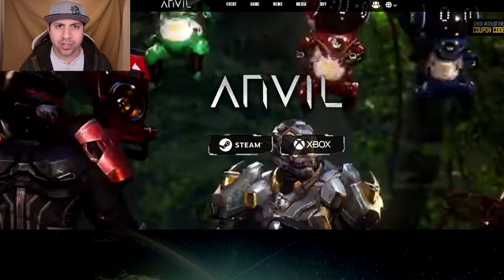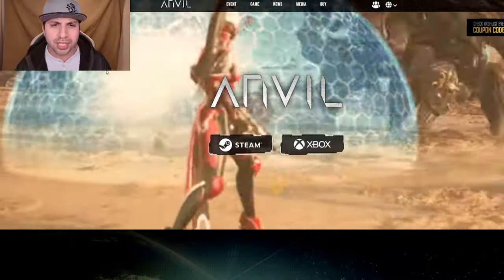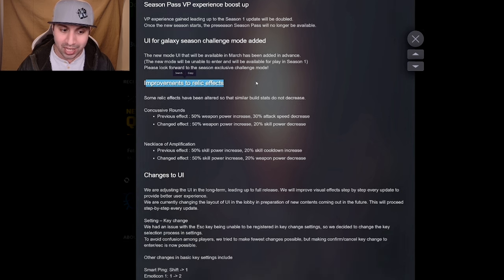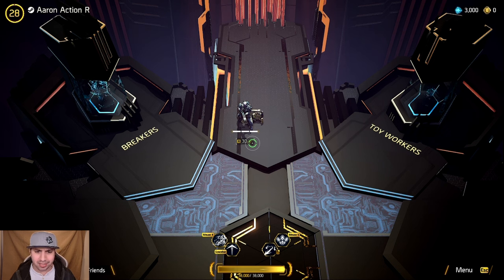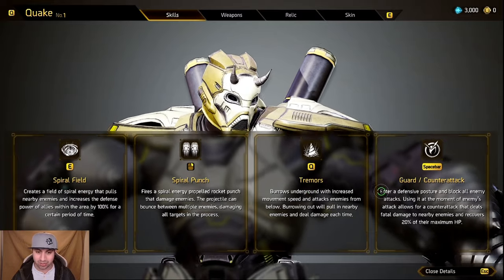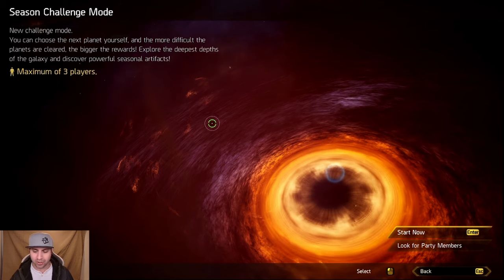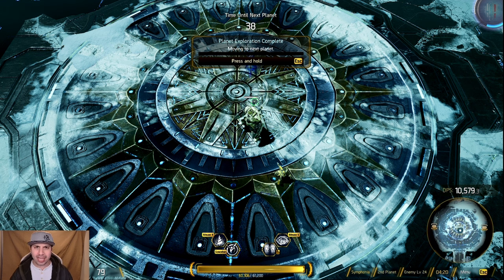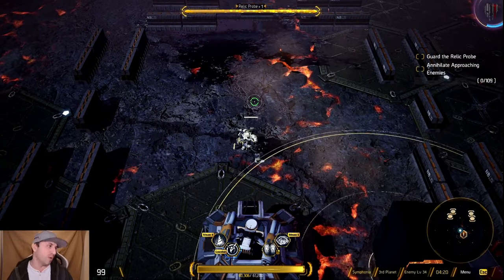Anvil Vault Breakers February Update! New Breaker: QUAKE! Drill Drill Drill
ANVIL is an agency that searches for "Vaults”, the remnants of alien civilizations scattered throughout the universe. Become a "Breaker" searching for “Vaults” and explore the unknown galaxy. Each galaxy consists of random planets and unique boss monsters. By defeating monsters and opening the Vaults, you will be able to utilize the stunning powers within.